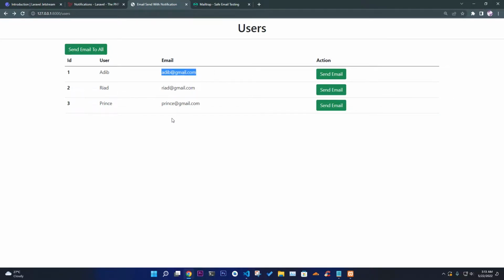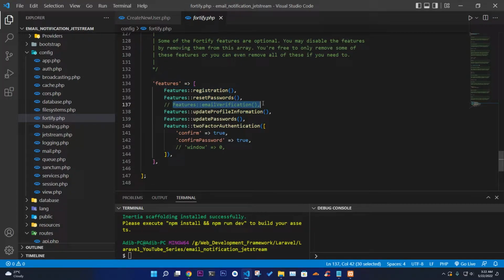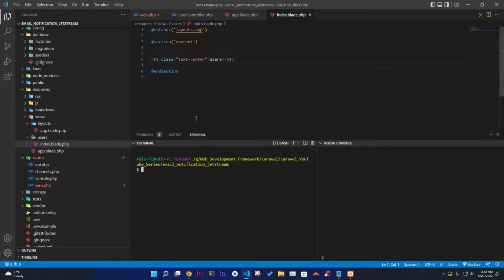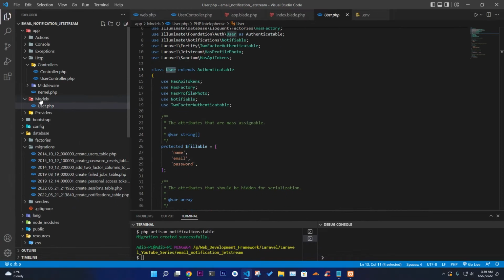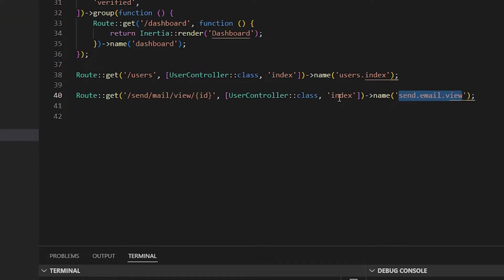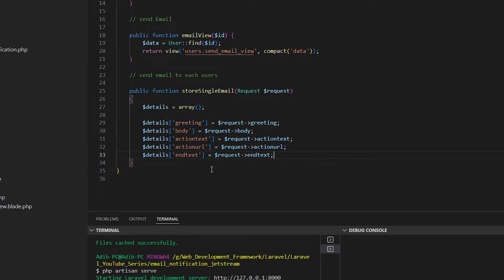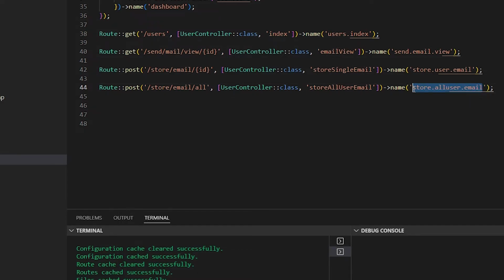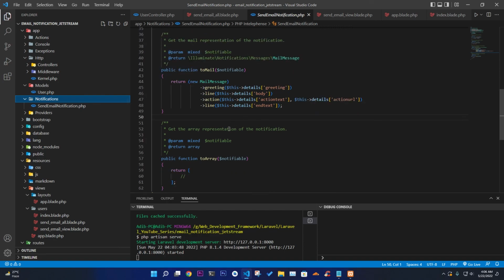Laravel 9 - Send Notification With Custom Email To All Users From Scratch With Jetstream🔥🔥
How to send Email Notification to all Users On Laravel Application From Scratch!